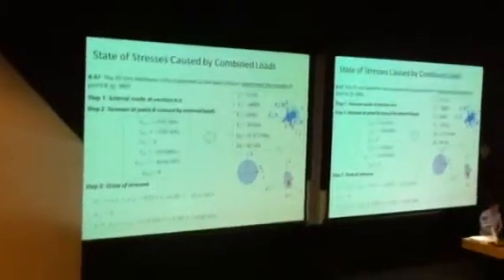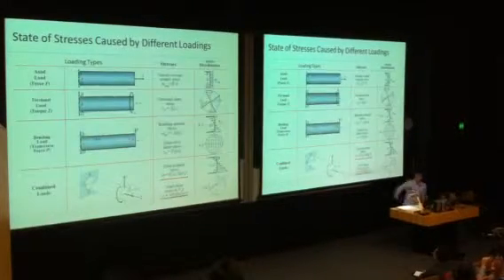Week 9 - 3/10 Part 1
Mechanic of Solid lecture